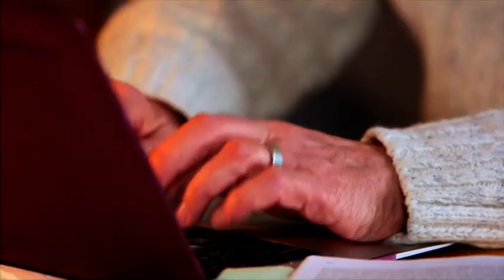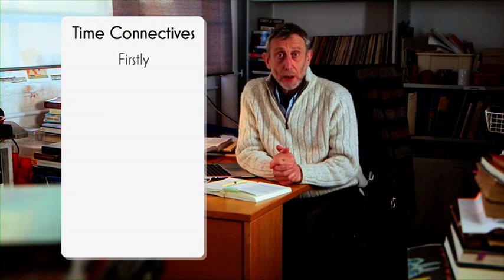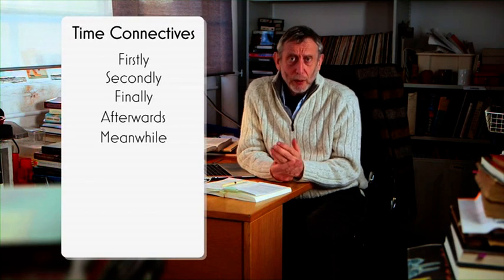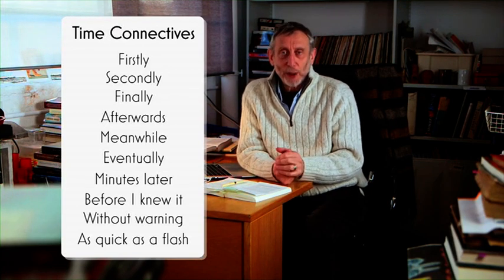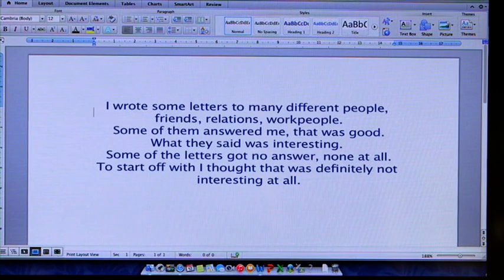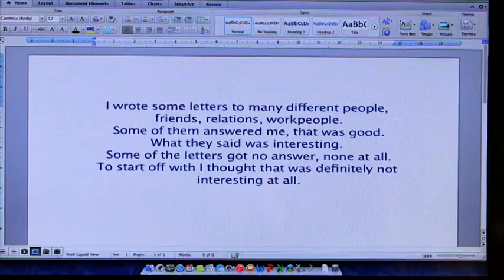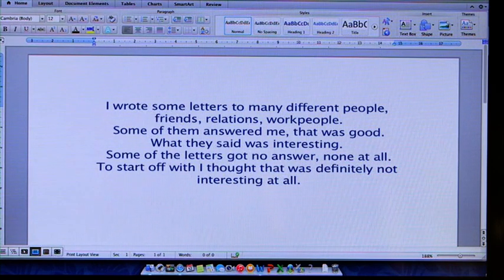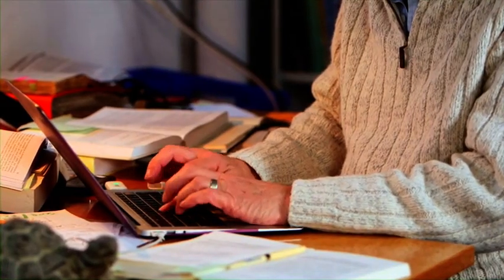Michael Rosen - English KS1-KS2 - How to write a recount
Michael Rosen explains how writing a recount requires an understanding of chronological order or sequencing, and how to structure a piece of writing.